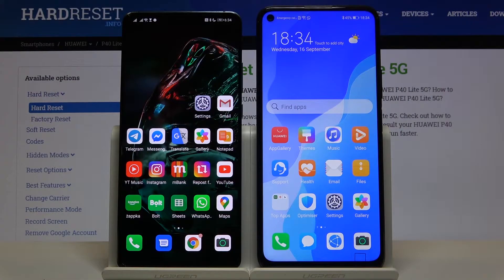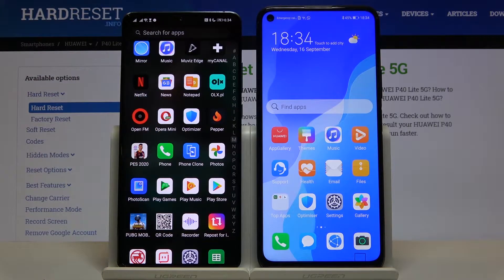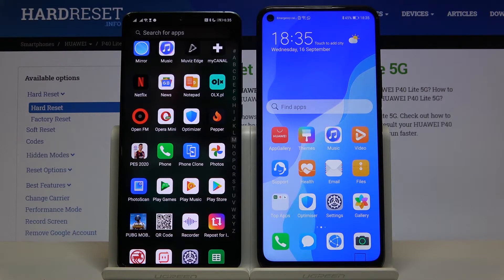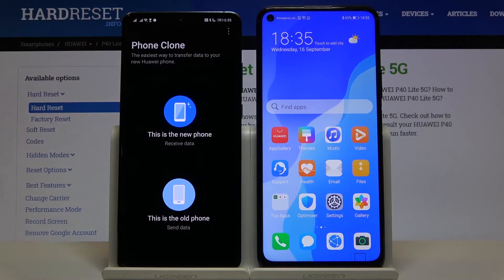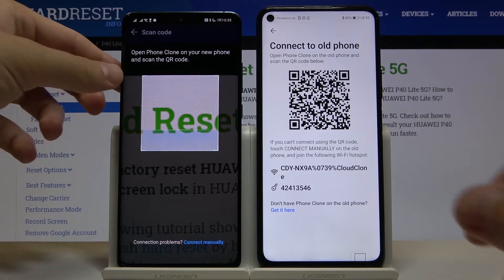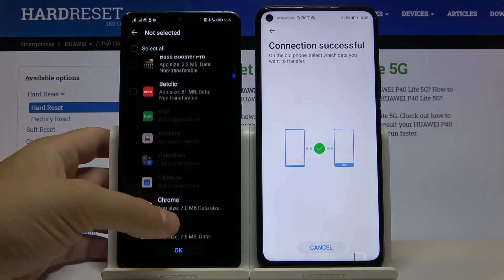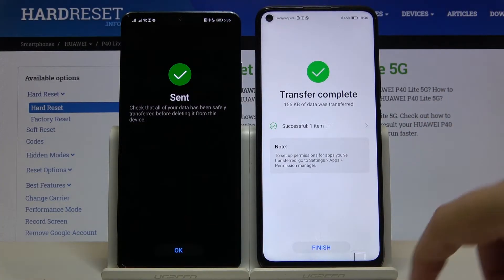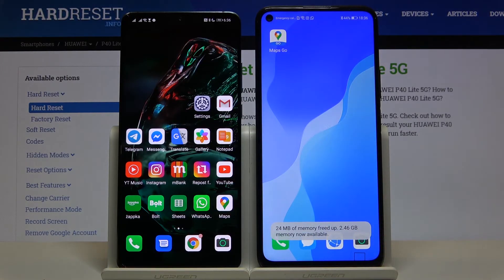How to Download Google Maps Go on Huawei P40 Lite 5G?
If you are looking for more info about Huawei P40 Lite 5G check our

In this video, we show you how to easily use Google Maps Go on your Huawei P40 Lite 5G that does not have Google Services. We use the Phone Clone application for data transfer. This method will work on other Huawei and Honor Phones that also don't have access to the Google Play Store.

How to Download Google Maps Go? How to Get Google Maps Go? How to Install Google Maps Go? How to Use Google Maps Go? How to Get Google Apps?